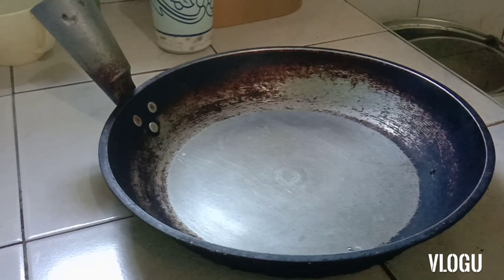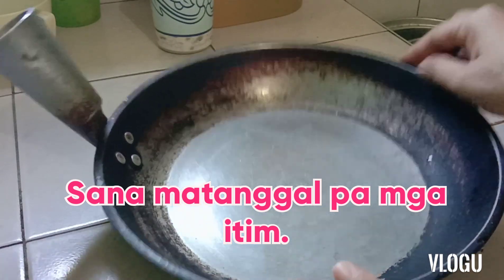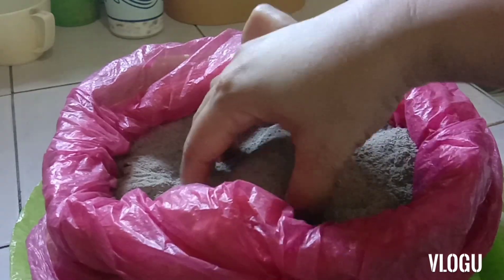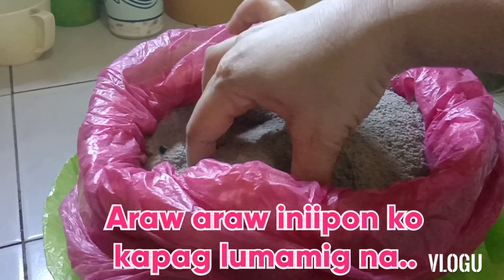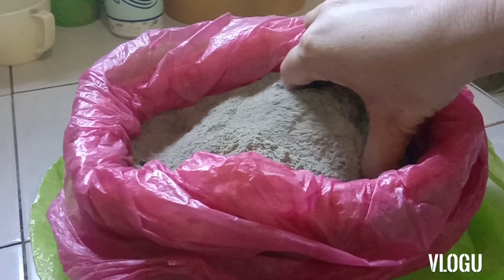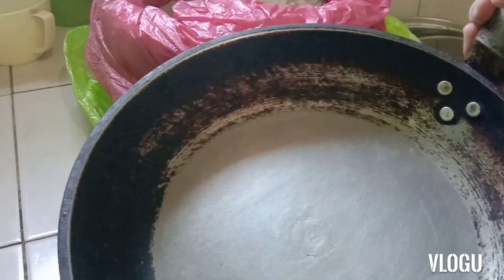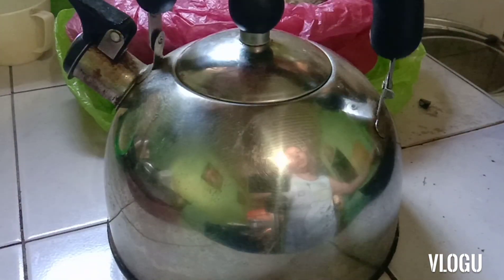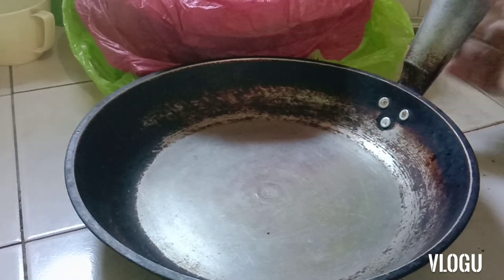Kawali Cleaning Challenge!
In this video, I share my strategy on how to clean well the frying pan after a long use for frying.

Hope every homemaker will find this helpful.